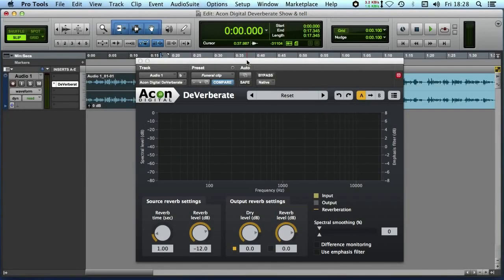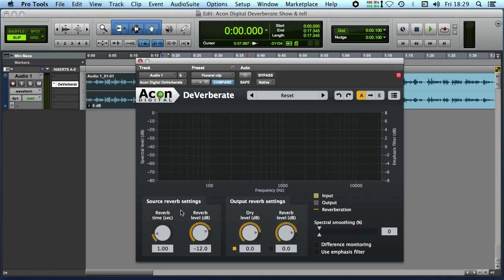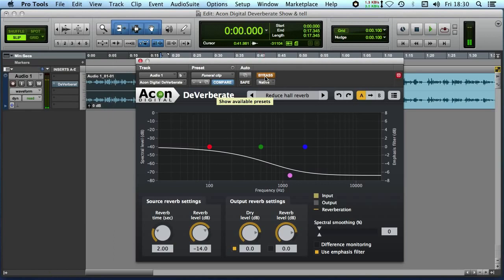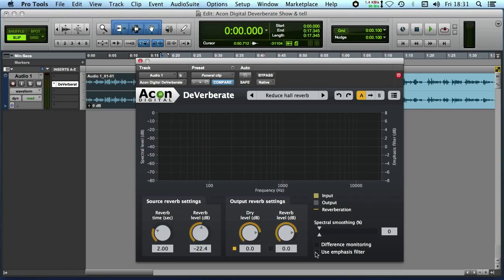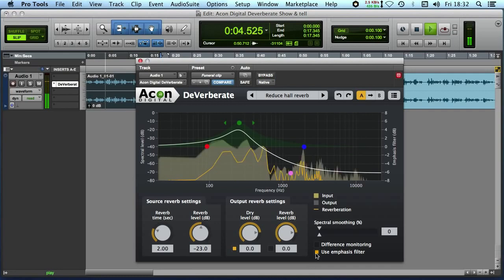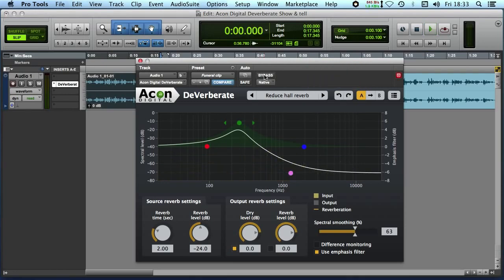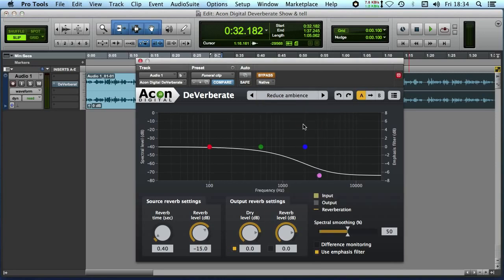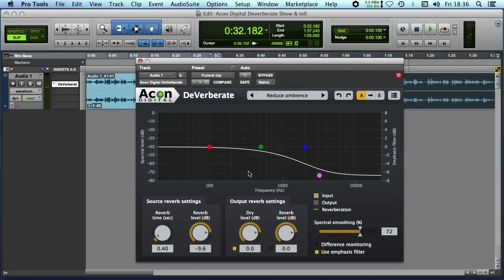Acon Digital - DeVerberate Review